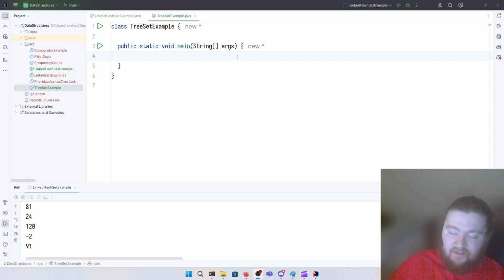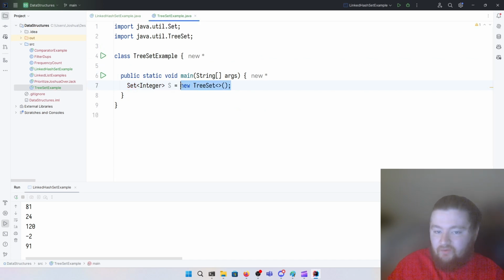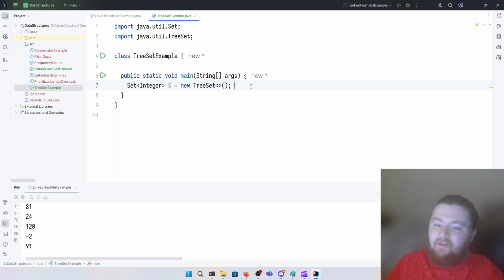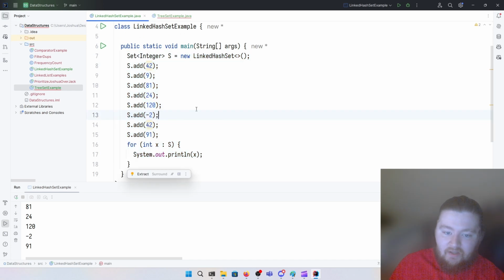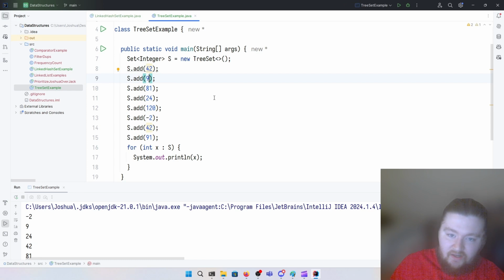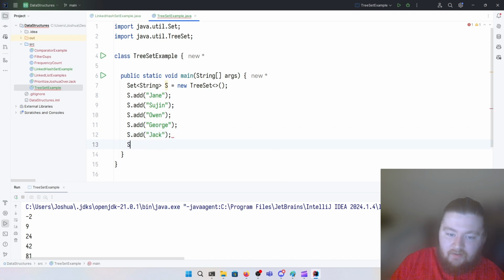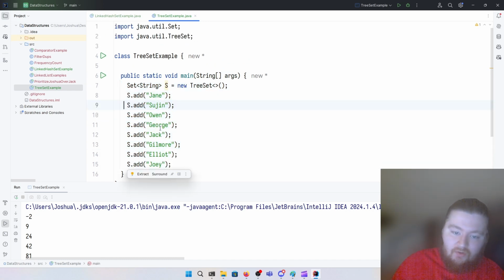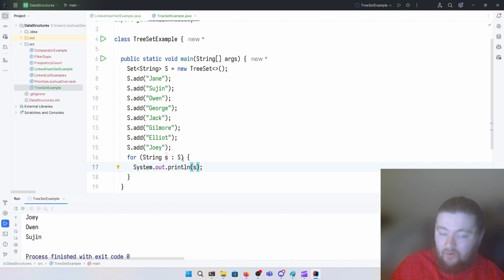C212 - Chapter 3.2: TreeSets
TreeSets